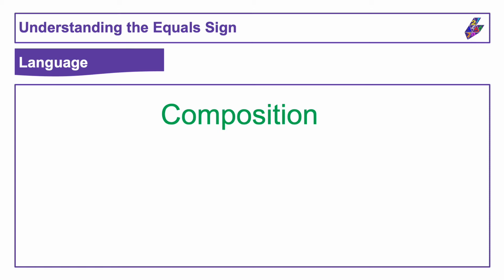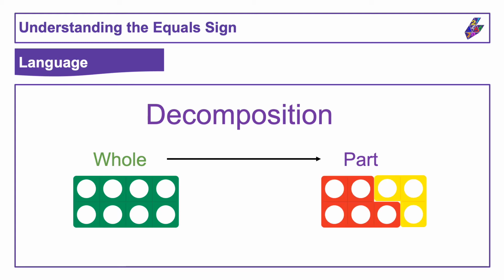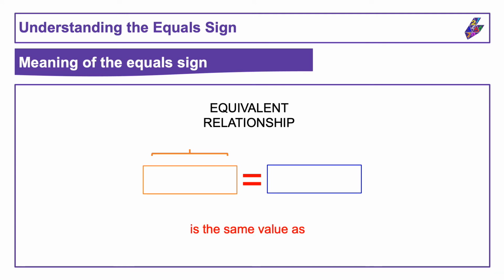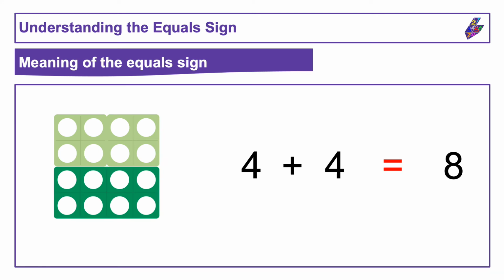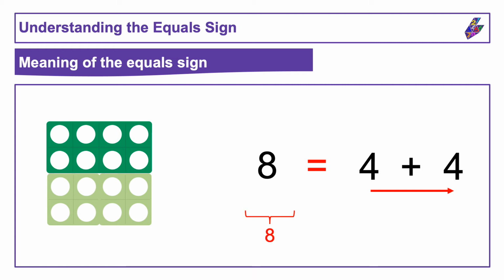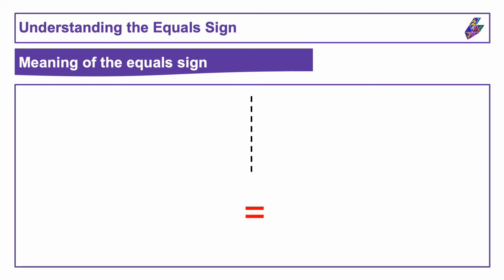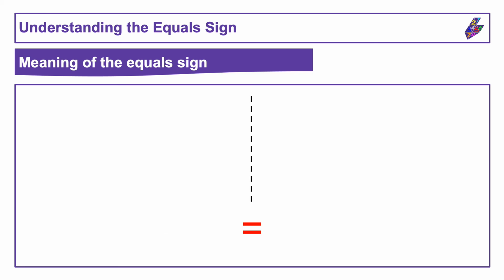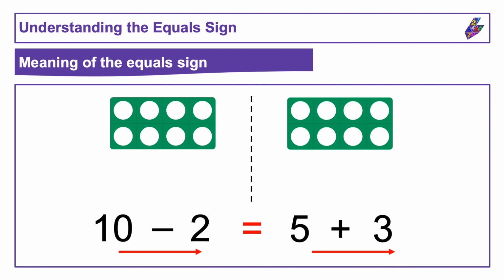Understanding the Equals Symbol: Addition and Subtraction within/to 12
This video explores the equals symbol and supports pupils to make sense of what it means i.e. an equivalent relationship between two amounts.  It also begins to explore the terms 'composition' and 'decomposition'.